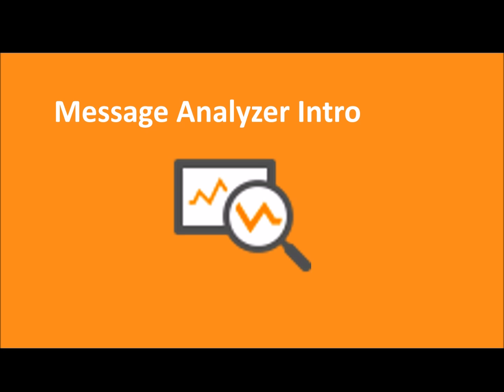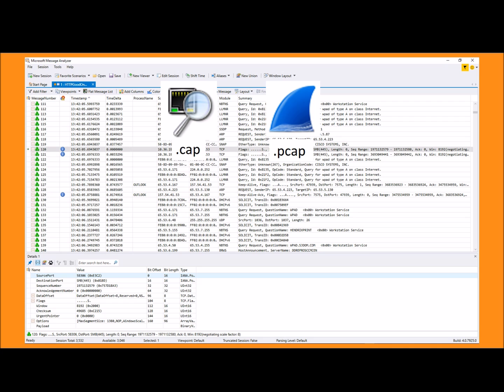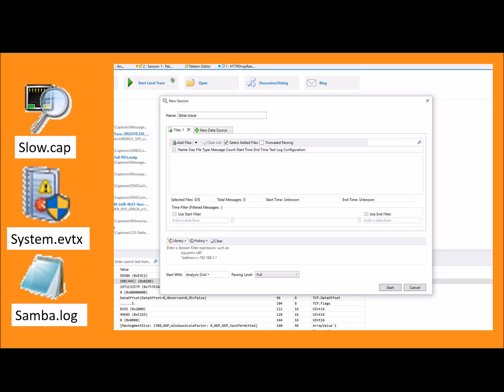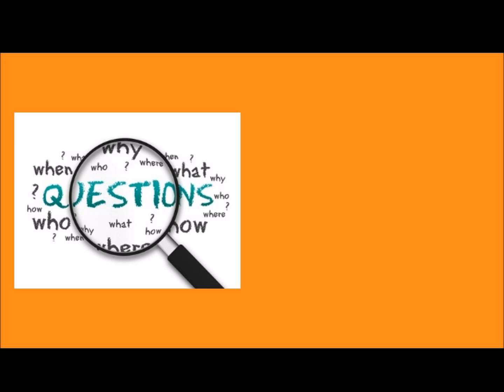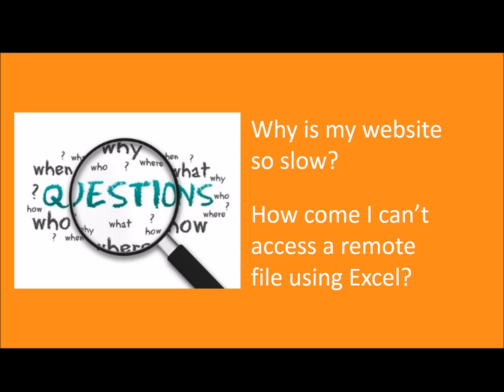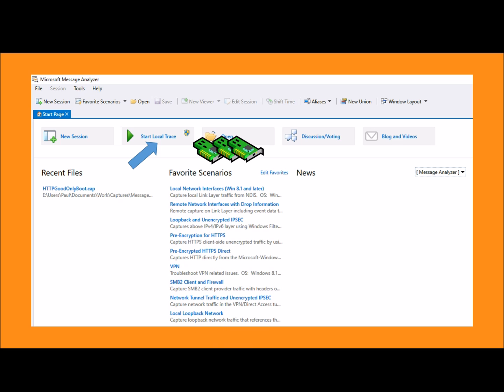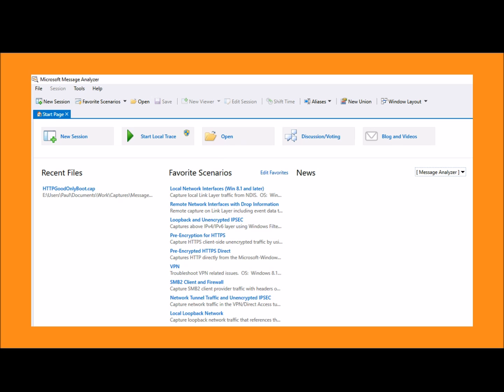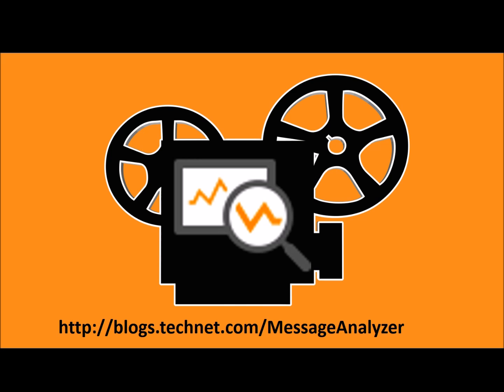Introduction to Message Analyzer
Message Analyzer is a protocol and log file analysis tool.  This video provides an overview of the tool so you understand what it is, and what problems it solves.